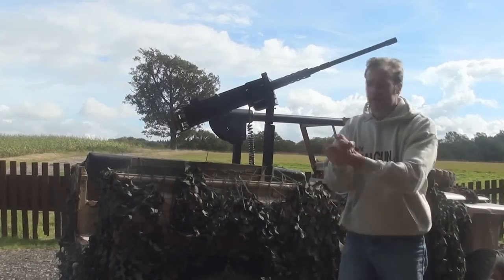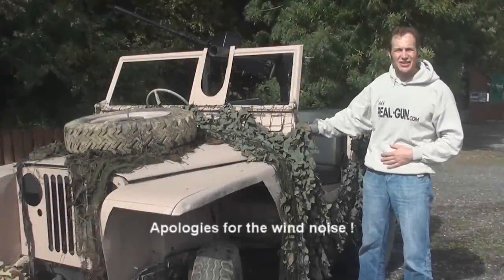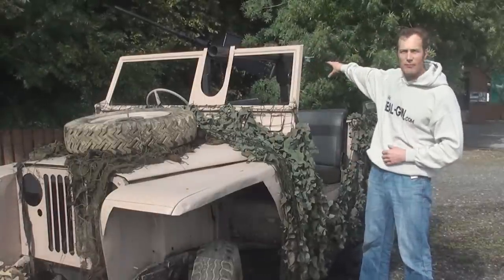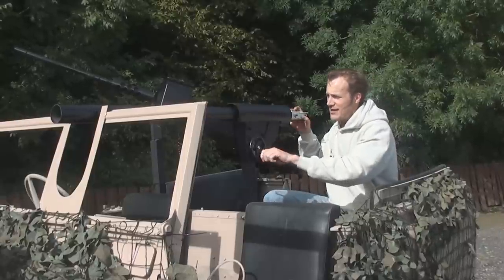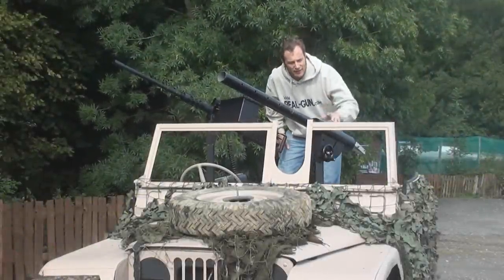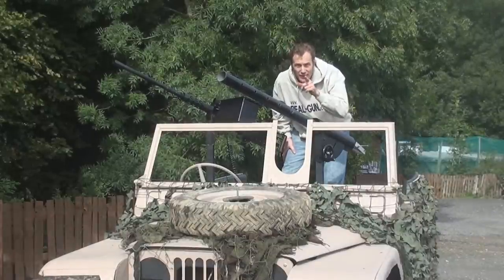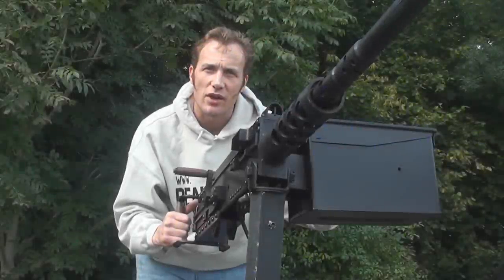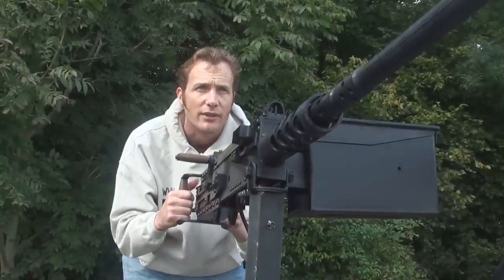Stalingrad 4, SAS Jeep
Bullswood Skirmish unveil the new SAS Jeep with 75mm recoilless rifle and Real-Gun.com Browning .50cal Heavy Barrel. The SAS Jeep will take part in the well received Stalingrad series of scenario events held at the Bullswood Skirmish site in Surrey, England.